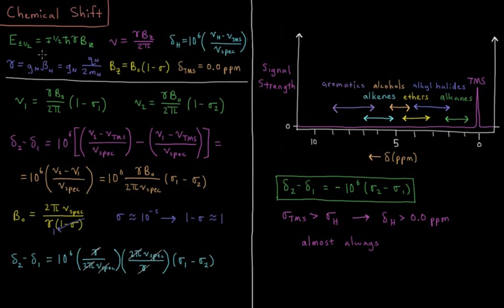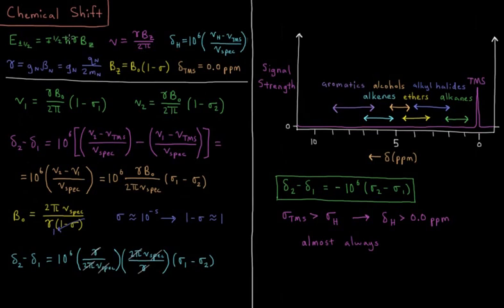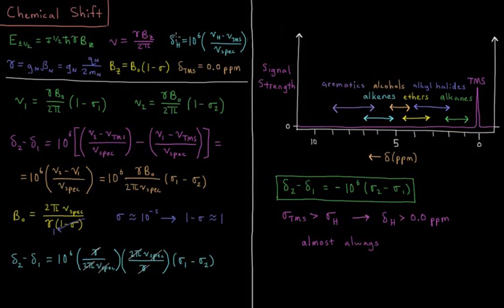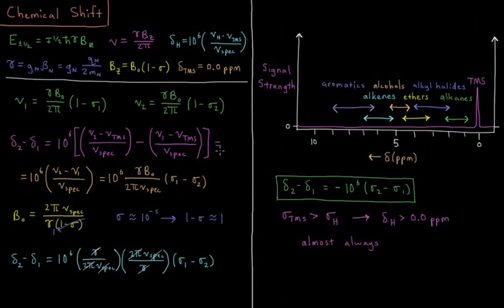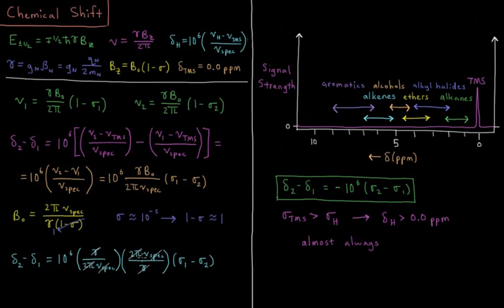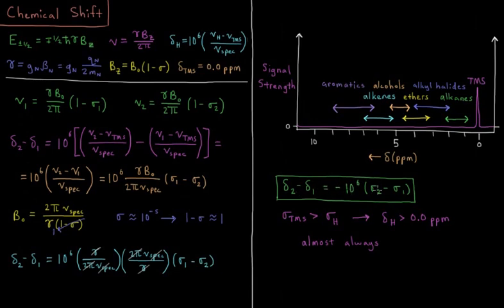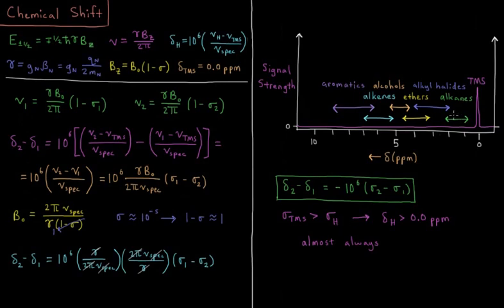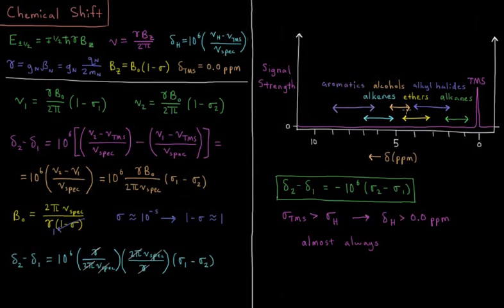Quantum Chemistry 13.6 - Chemical Shift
Short lecture on chemical shift in NMR.

Differences in magnetic shielding between the various nuclei in a molecule result in different frequencies of magnetic resonance which can be quantified by their chemical shift relative to TMS. The chemical shift of a 1H nucleus gives strong hints about its possible functional group membership.

--- Video Links ---

--- Social Links ---

--- Equipment ---

Drawing Tablet: Wacom Intuos Pen and Touch Small

Drawing Program: Autodesk Sketchbook Express